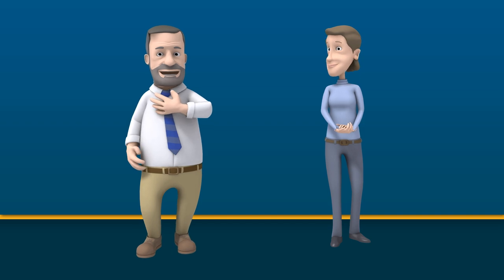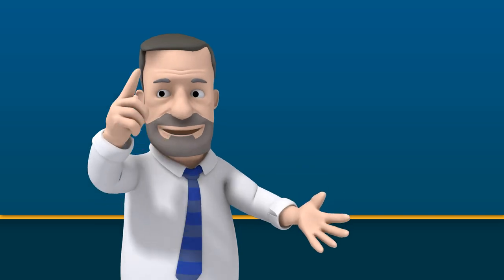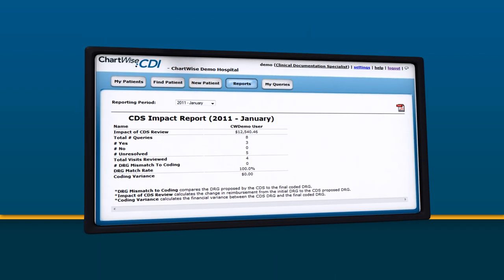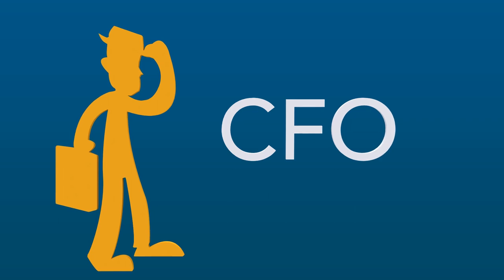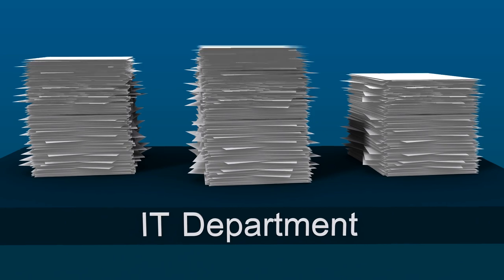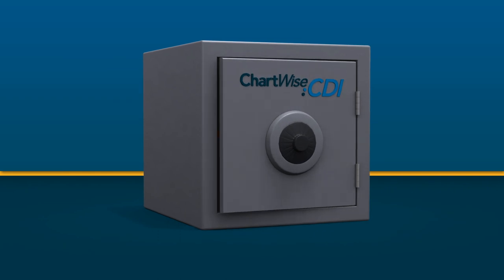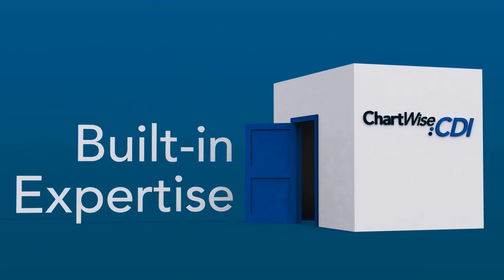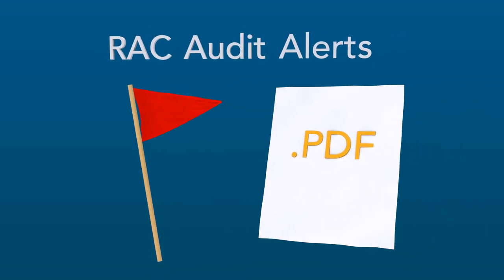ChartWise:CDI Overview Animation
Watch as Jon Elion, Founder, President & CEO and Mary Cooper, Executive Vice President of ChartWise Medical Systems illustrate the many benefits of ChartWise:CDI.